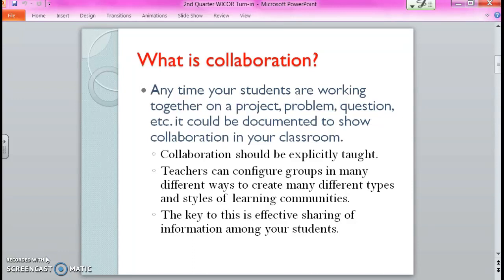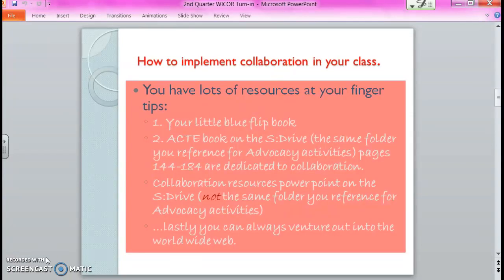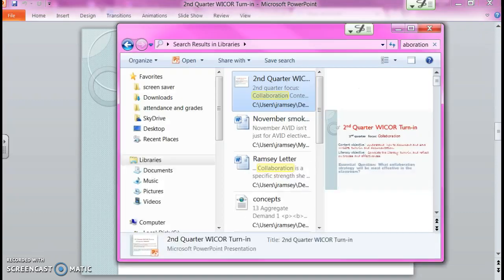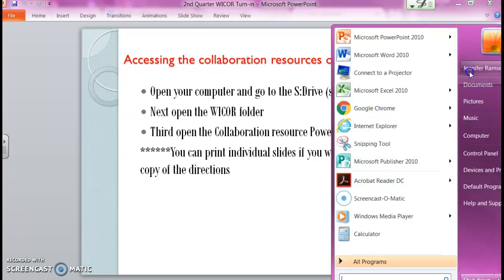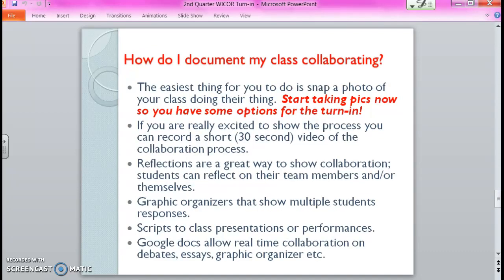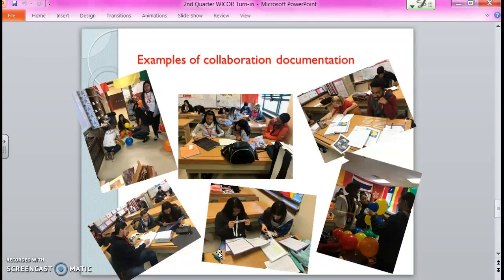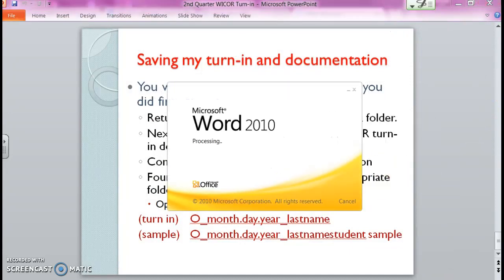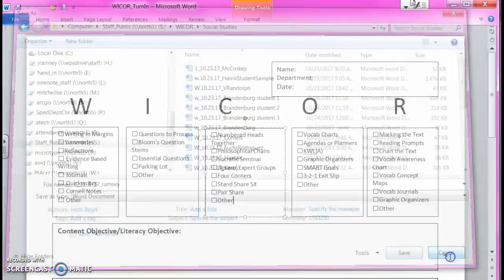WICOR turn-in: Collaboration